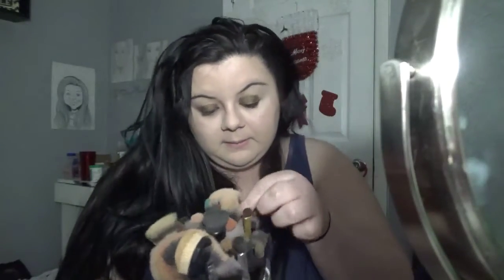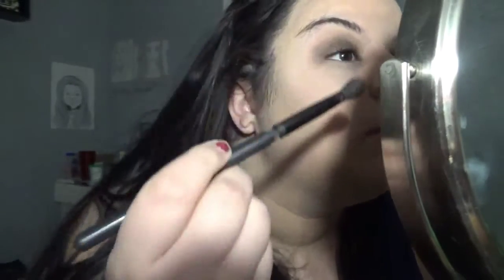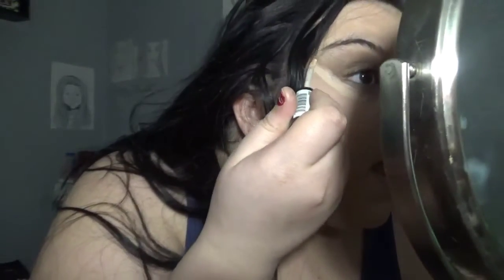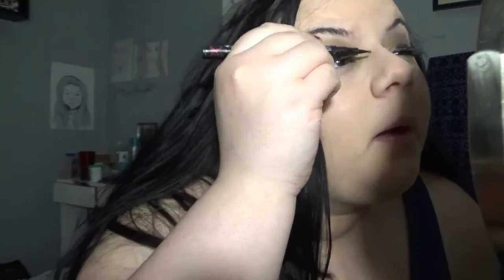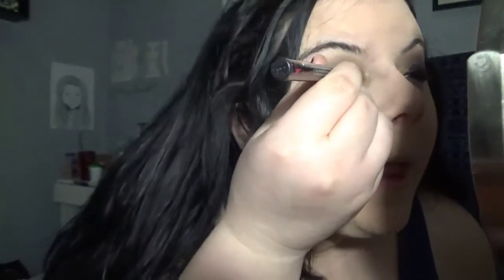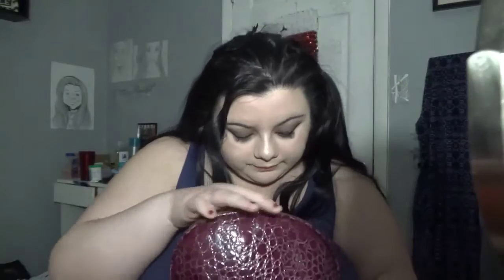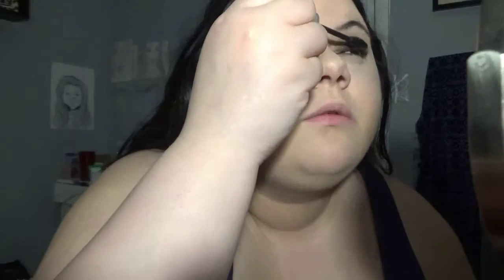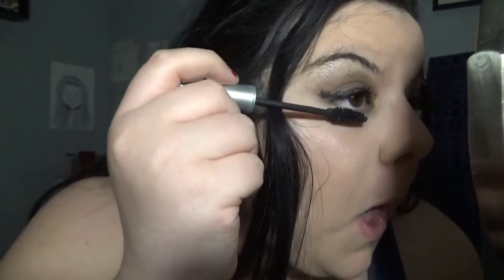FULL FACE USING ONLY THE OPPOSITE HAND MAKEUP CHALLENGE!!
xoxooxx Em !!